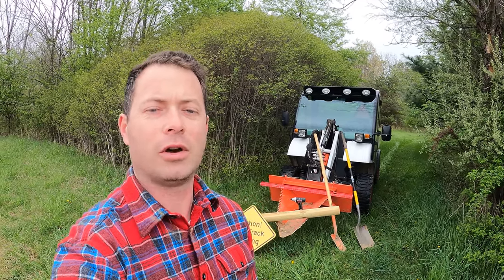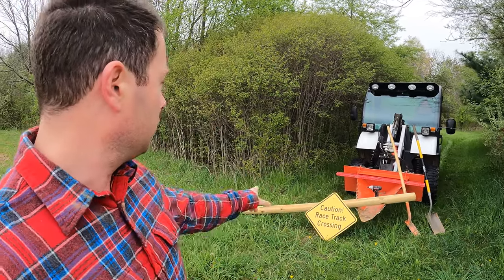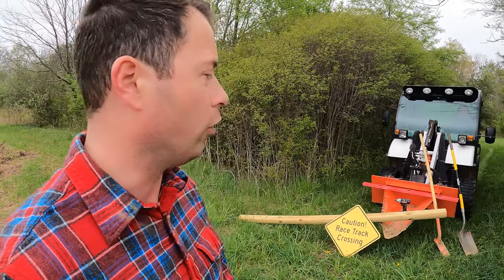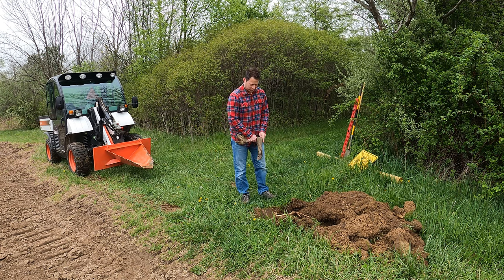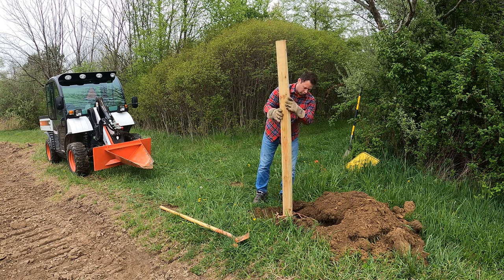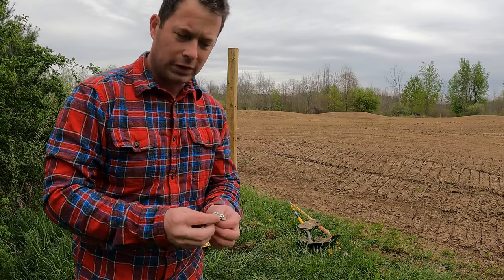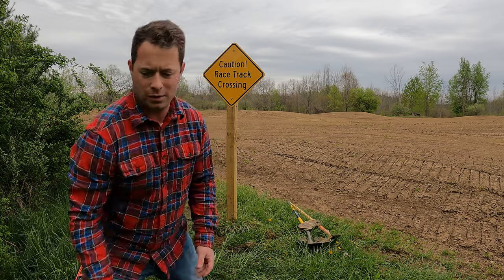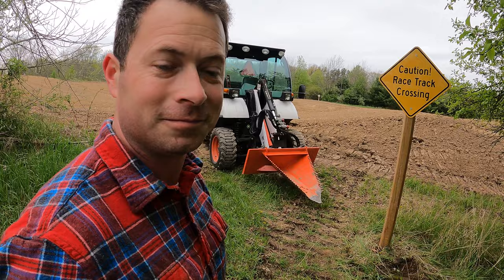Installing Wood Sign Post With No Concrete For My Dirt Track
Installing road traffic sign on a wood post for my ATV trails and dirt track.  Using landscape timber as the post (cheapest post I could find, treated wood or metal) and no concrete.   Similar technique could be used for fence post but you'd want to go the full frost depth for that (42 inches here in SE MI).  You can use gravel at the base to help with water drainage.  Concrete is an option but for me I wanted a quick and easy method for these signs and wanted to easily be able to remove or move them elsewhere so I am not looking for a 30yr life span. I purchased the signs from roadtrafficsigns.com